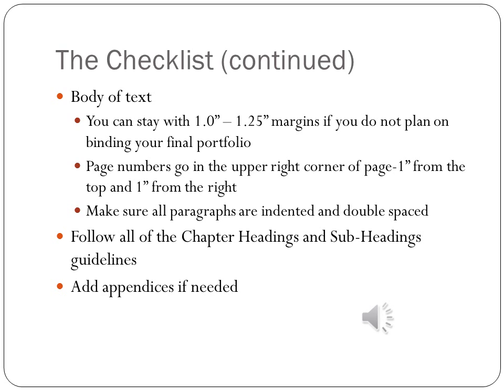Putting it all together movie